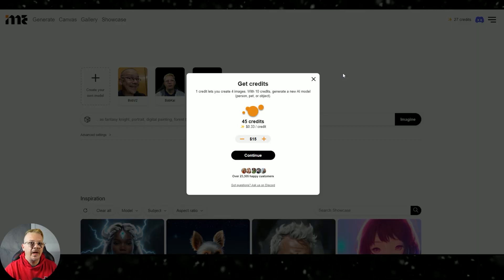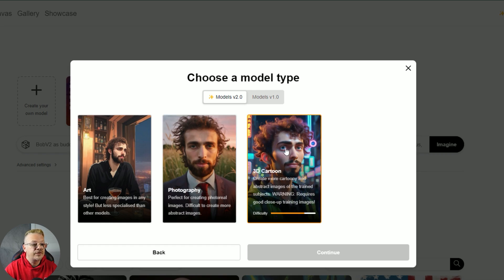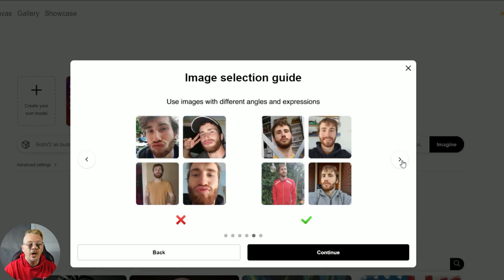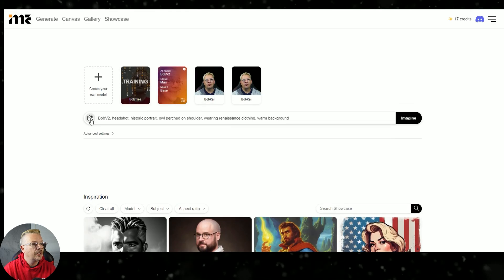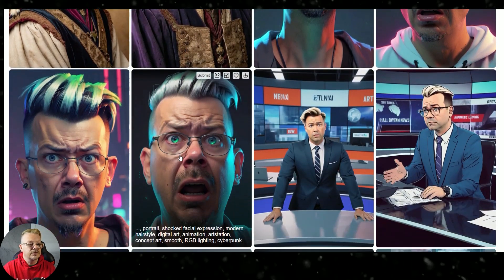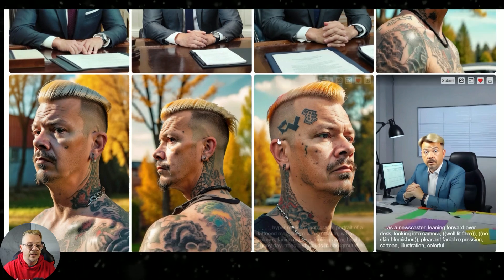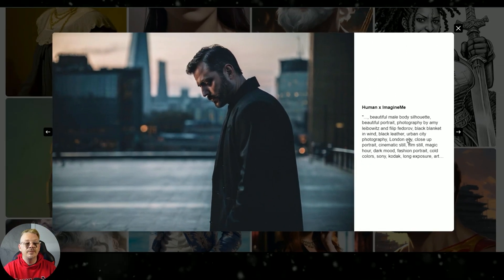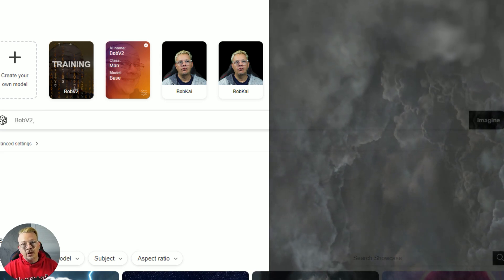Easily Create AI Images of Yourself. (No Coding needed.)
I wanted some headshots or selfies to use for thumbnails and such. But it's such a hassle to take pics for a thumbnail along with everything else that goes into making a video. AND, I wanted some variety in the style - maybe cartoon, 3D, some different scenes and situations.

I've seen the tutorials on using Google Collab, Dreambooth, and a bunch of other tools that you somehow connect together to train your own AI model and generate images of yourself... but I just don't have the patience to figure that all out!!

I've been on the search and finally found ImagineME which was easy to use and really cheap.  That's my speed!  This video shows how to create a model and generate images using your own image.